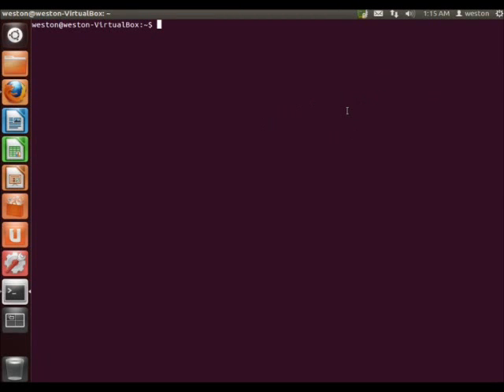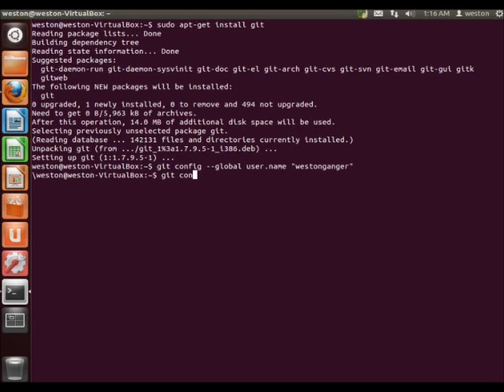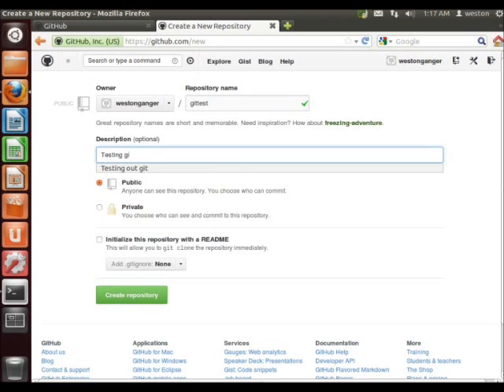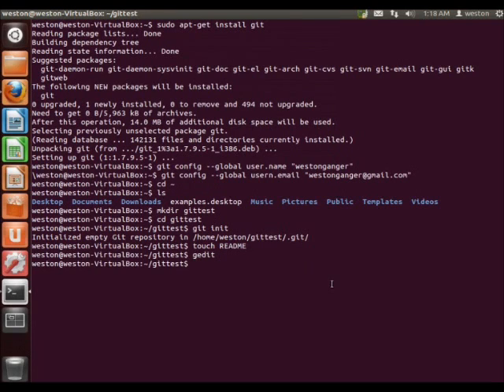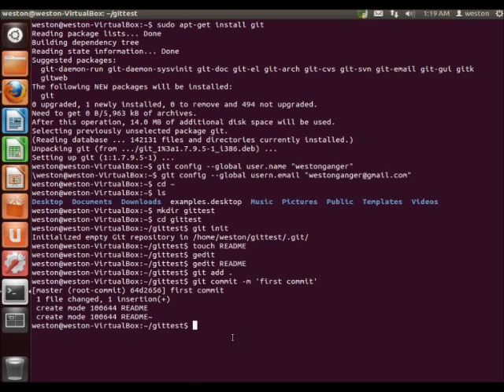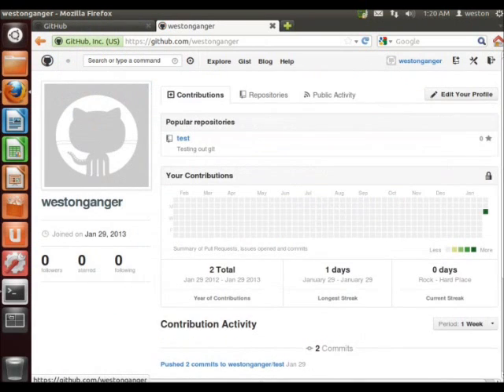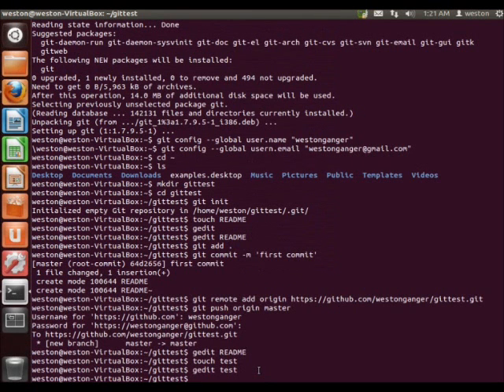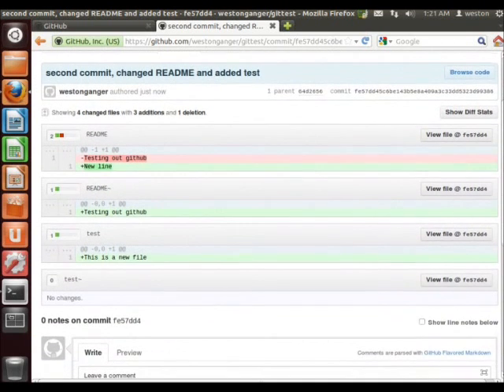How to use Git on Linux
This is a brief tutorial on How to Set up Git on a linux system and Upload to your github account.

Tutorial By Weston Ganger